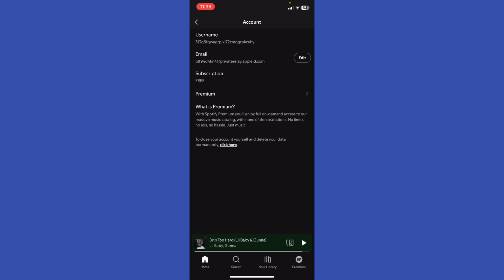How to check spotify login details (2024)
How to check spotify login details

In this video i´ll show you How to check spotify login details. The method is very simple and clearly described in the video. follow all the steps & check spotify login details